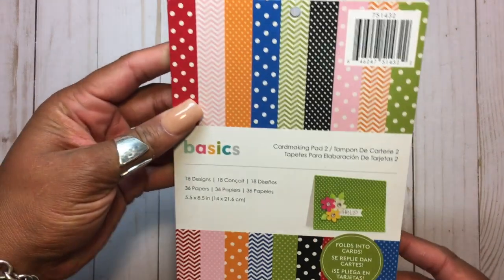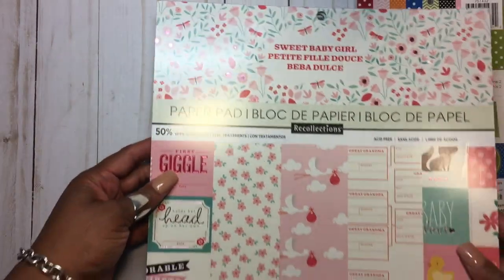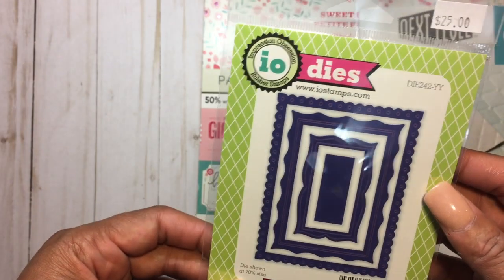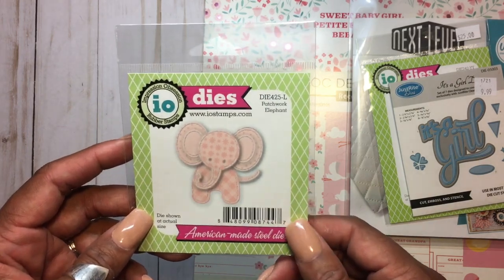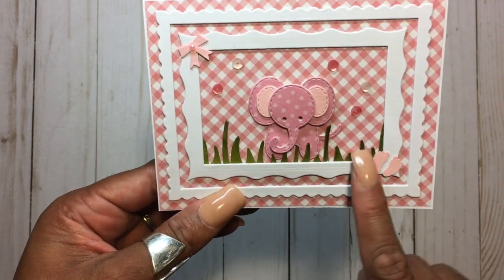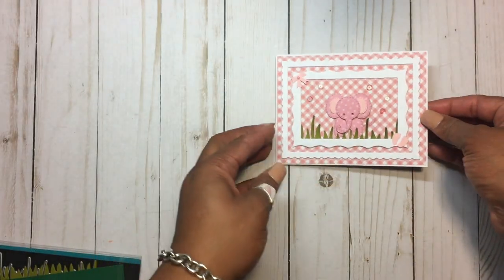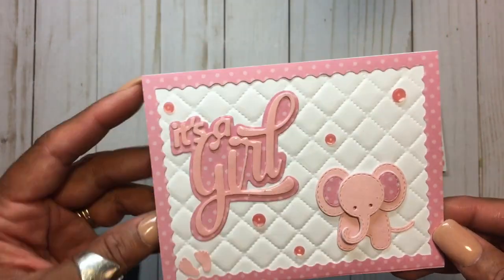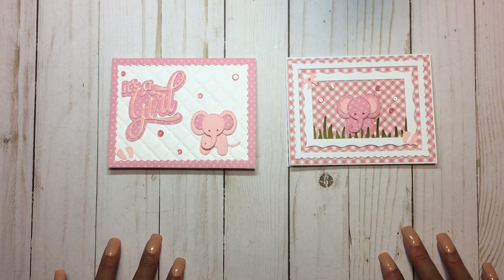C.A.S.E of the Forgotten Pin Baby Girl Card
This video is about CA.S.E of the Forgotten Pin Baby Girl Card